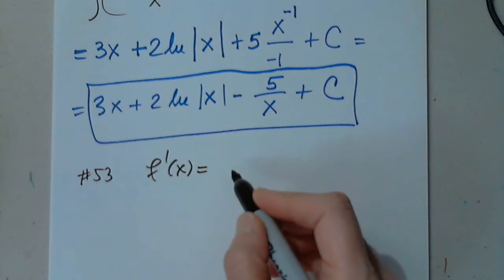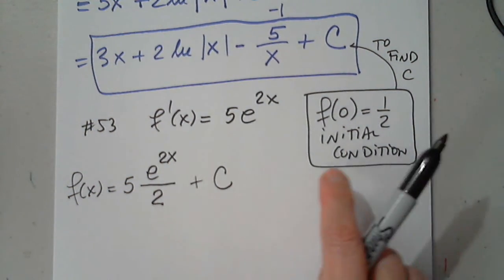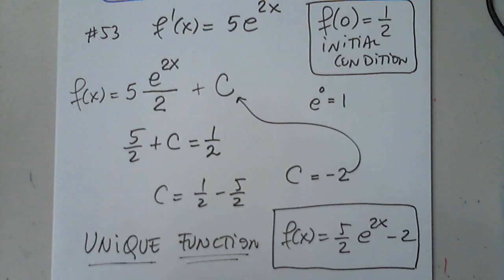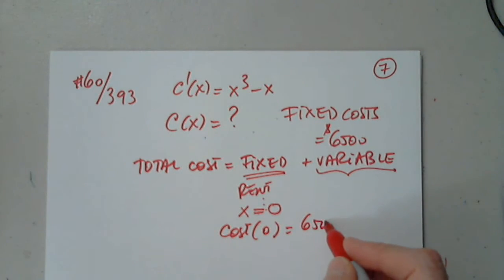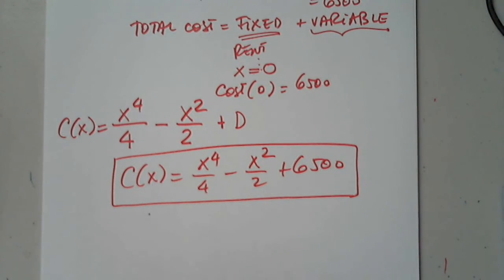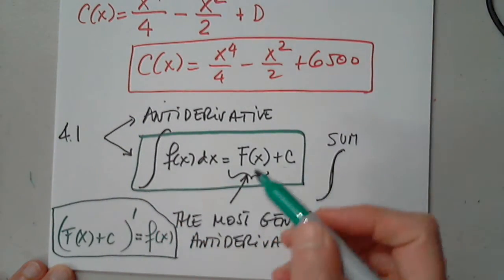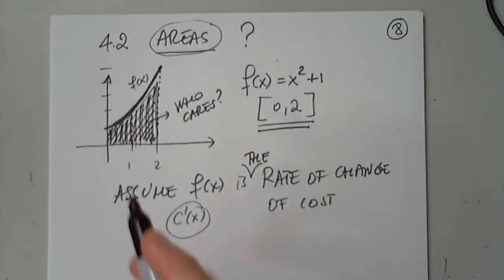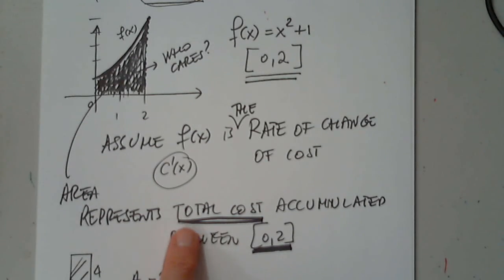mat 230 sections 4.1 and 4.2 part 3 November 10